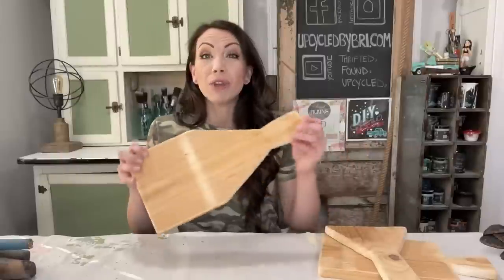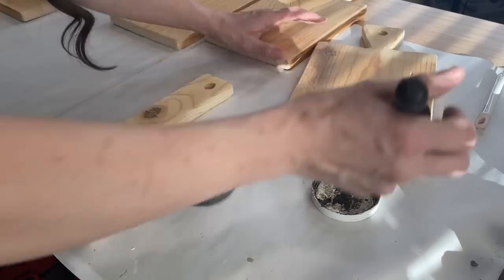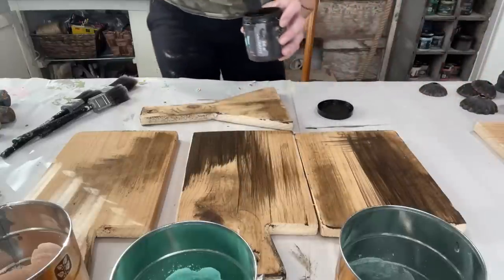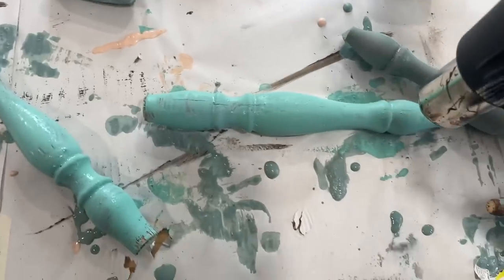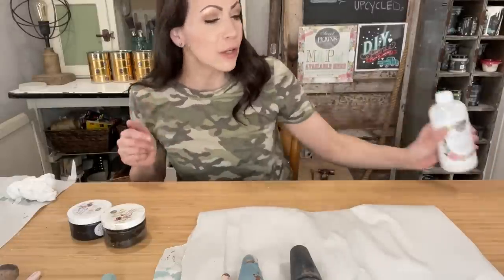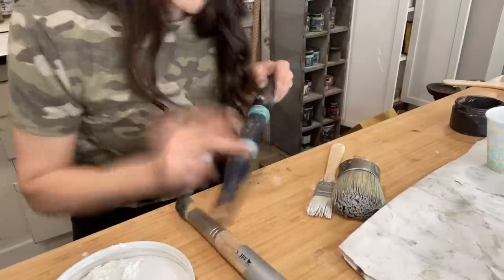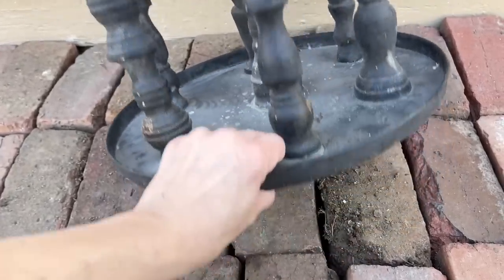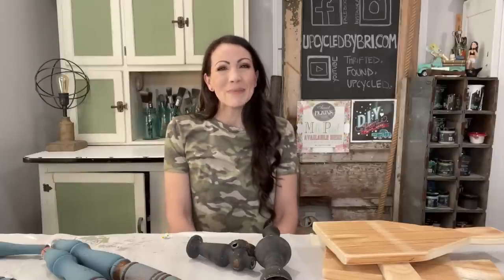How To Create an Antique Paint Finish | Upcycled Thrift Find | Thrift Flips For Profit